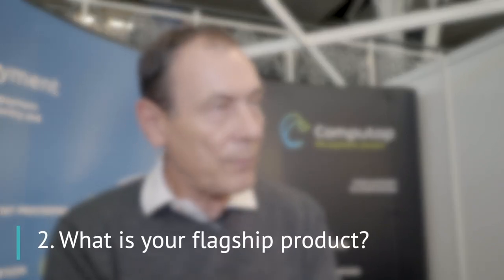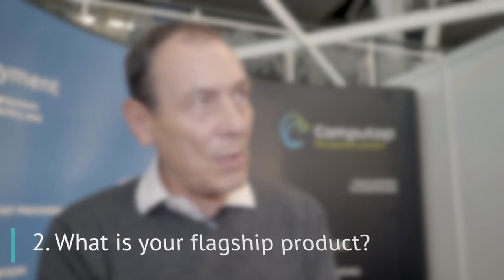Financial IT speaks with Steve Berry, Country Manager of Computop UK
Financial IT interview with Steve Berry, Country Manager of Computop UK at PayExpo 2019. Steve talks about how Computop stands apart from other solution providers, products and upcoming milestones of the company.